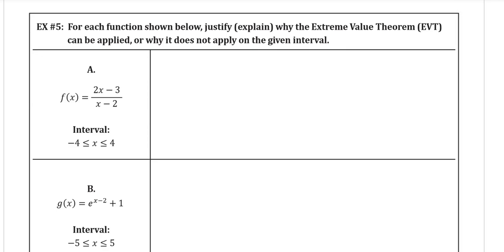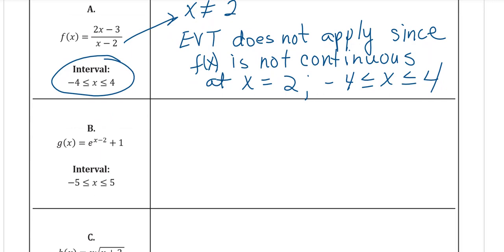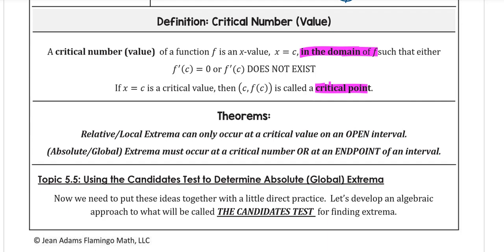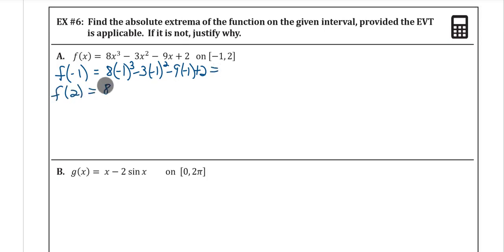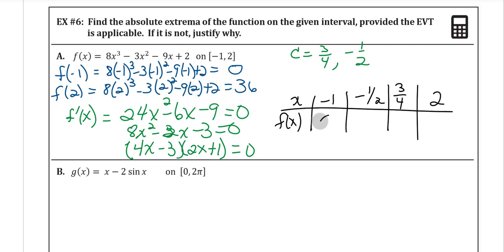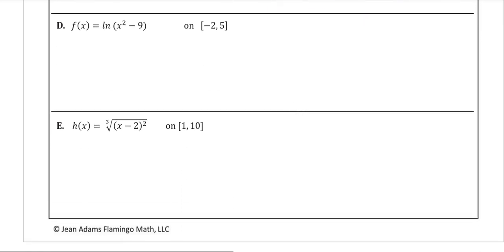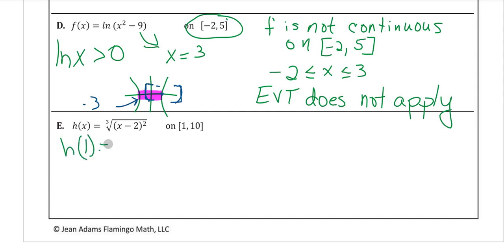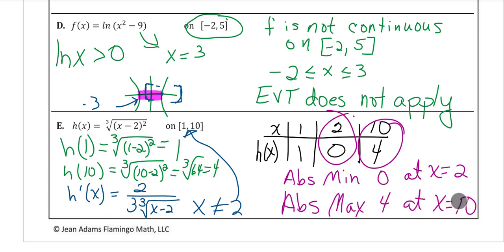Lesson 5.2 part 2